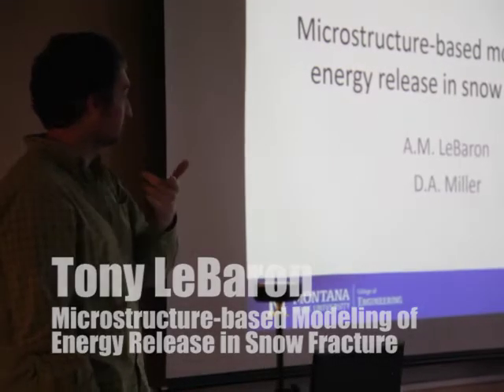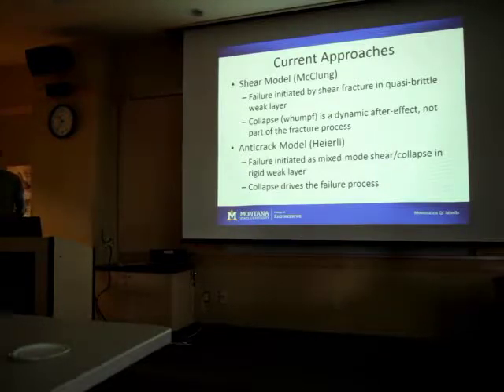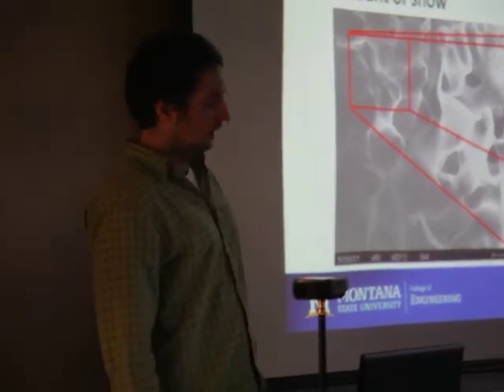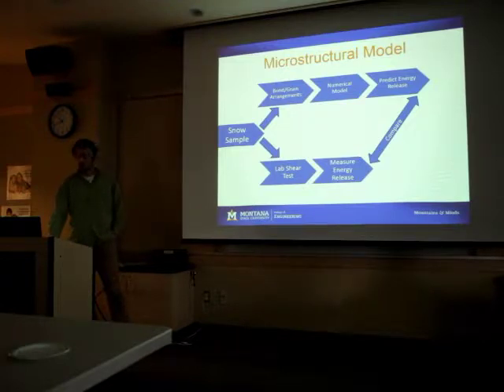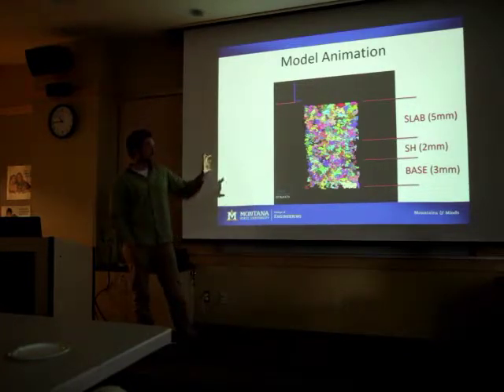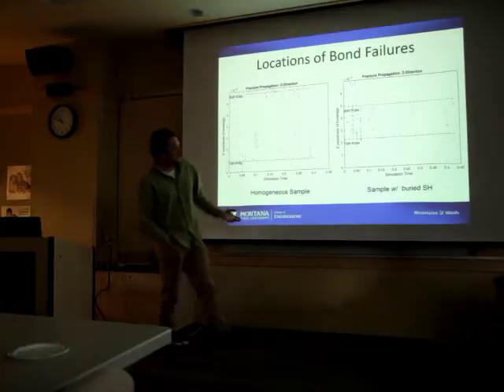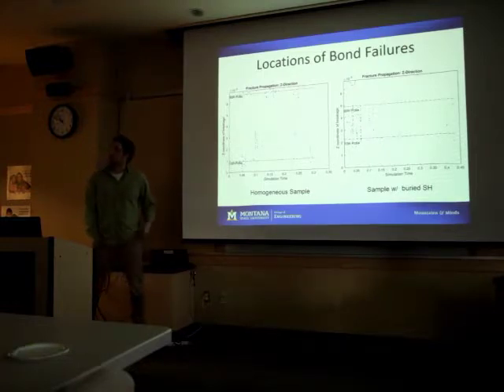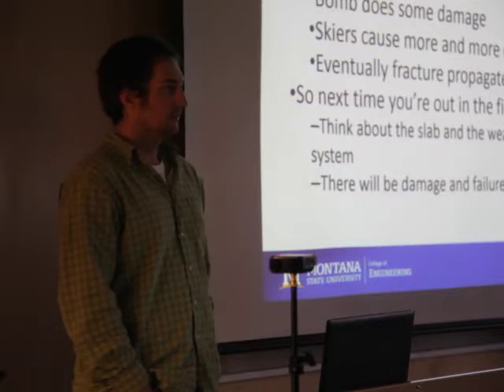3 Tony Lebaron: Microstructure-based modeling of energy release in snow